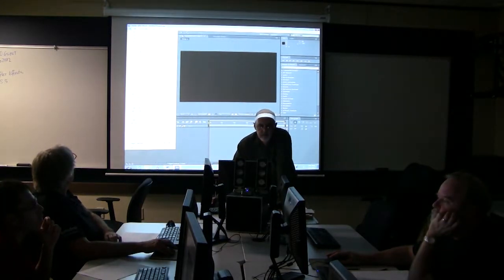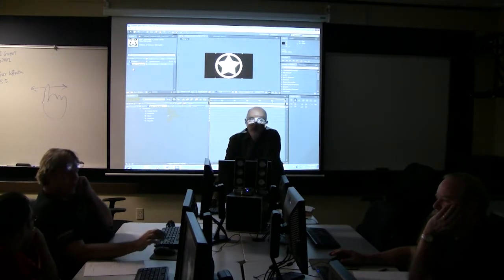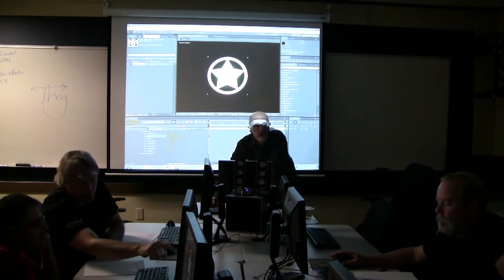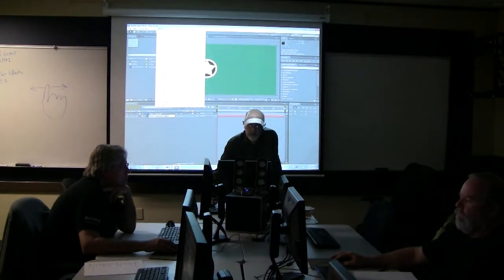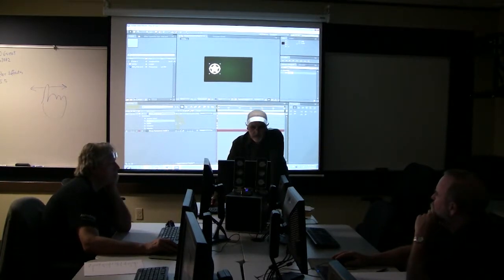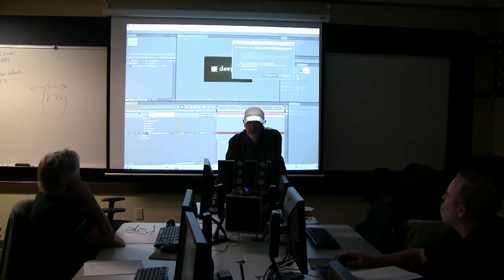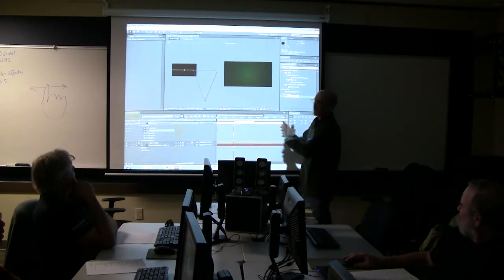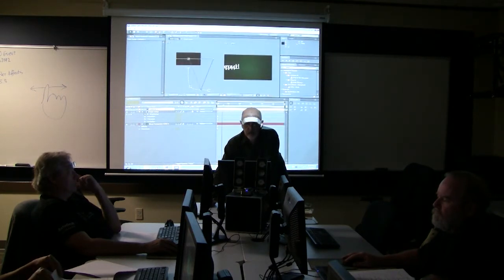Steve Connor: After Effects Lesson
January 29, 2013 Austin Adobe Video Group
Steve takes a group if first-time users (and some pros) into After Effects CS5.5.